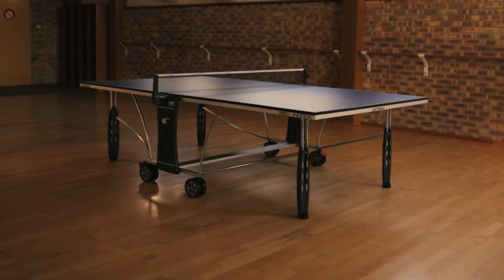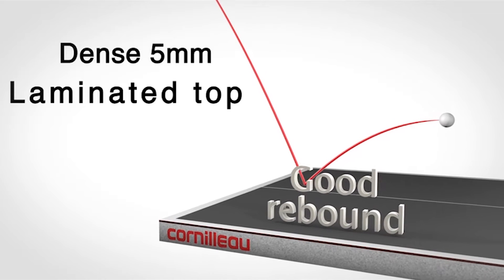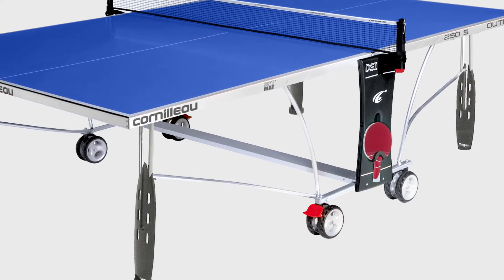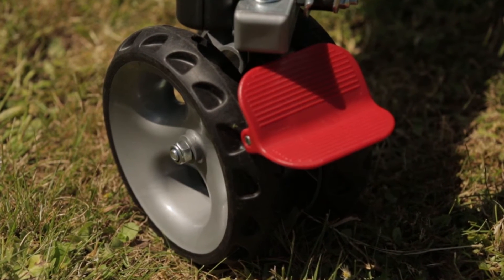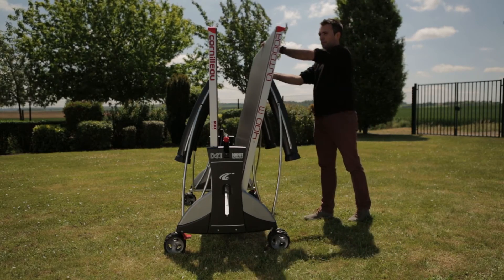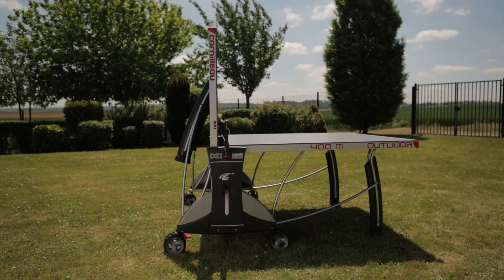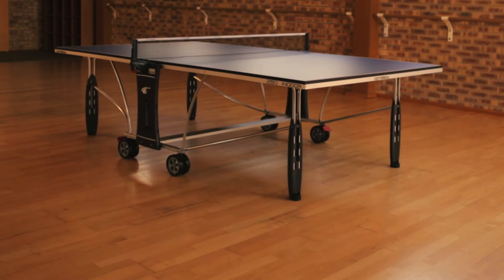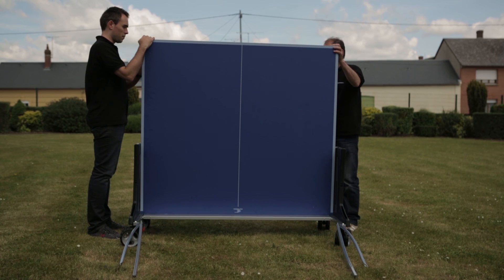Cornilleau Sport 250 Table Tennis Table